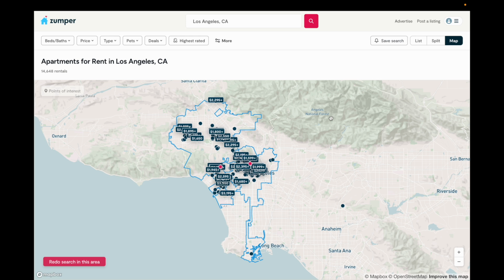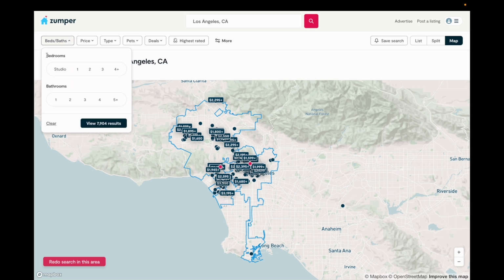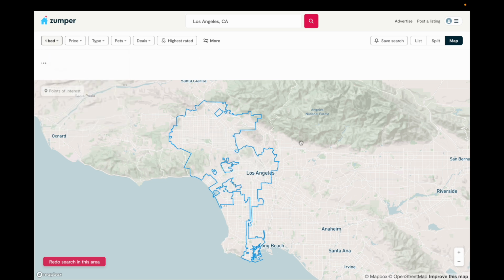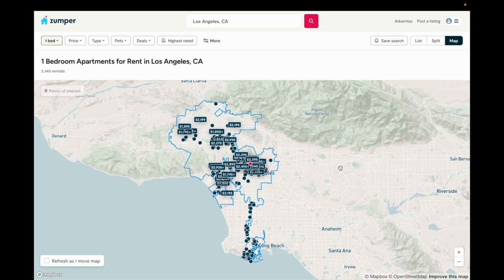How To Find 1 Bedroom Apartments For Rent On Zumper | Step By Step Guide - Zumper Tutorial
Learn how to find 1 bedroom apartments for rent on Zumper with this easy, step-by-step guide! Whether you're moving out on your own, relocating for work, or just need more space, this Zumper tutorial will walk you through how to locate the perfect one-bedroom rental. We’ll show you how to use Zumper on both desktop and mobile, apply filters for 1 bedroom units, set price ranges, and sort by amenities and location. You'll also learn how to save listings, set alerts for new rentals, and contact landlords directly. Follow along and master how to find 1 bedroom apartments on Zumper today.

how to find 1 bedroom apartments for rent on Zumper, step by step Zumper one bedroom rental tutorial, how to search for 1 bed apartments on Zumper, Zumper guide to one bedroom apartment listings, filter 1 bedroom rentals by price on Zumper